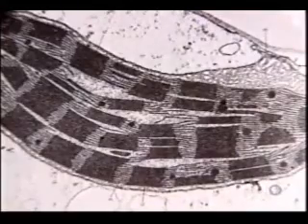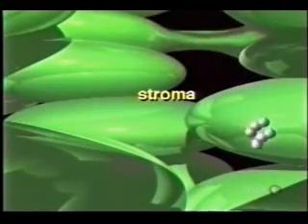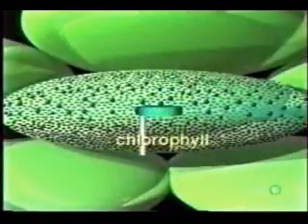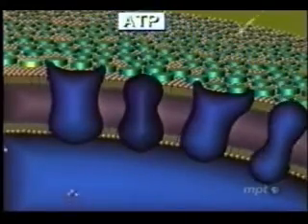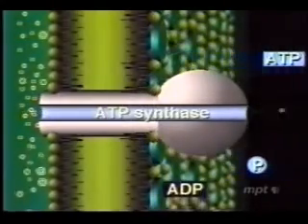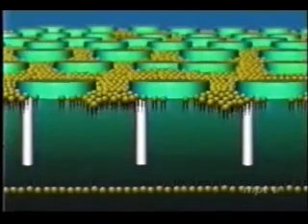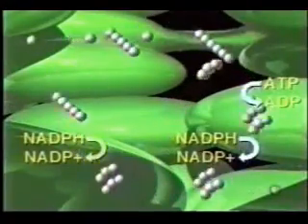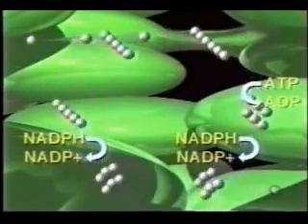what is photosynthesis and the biology of plants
this is my school project...hehehe